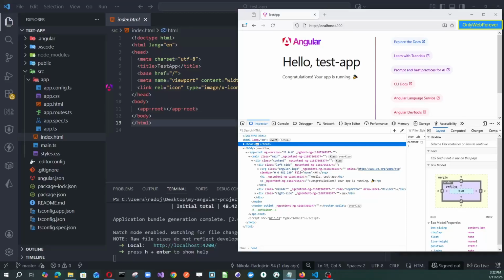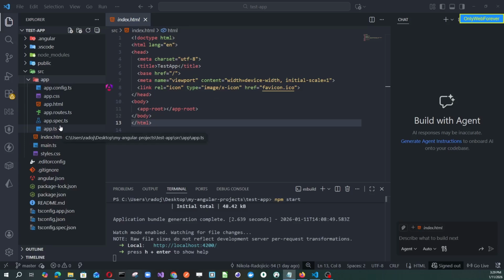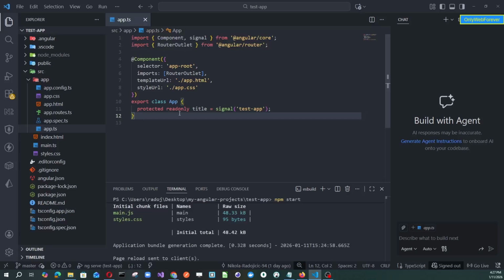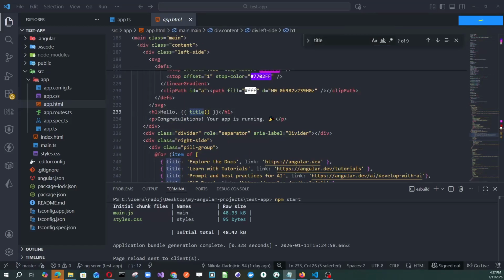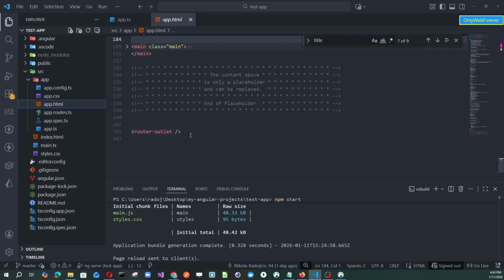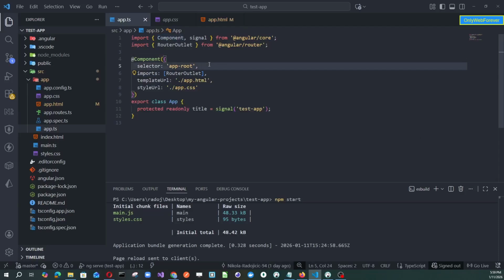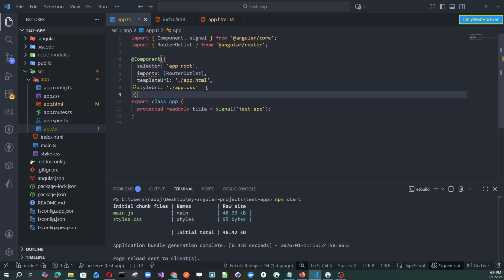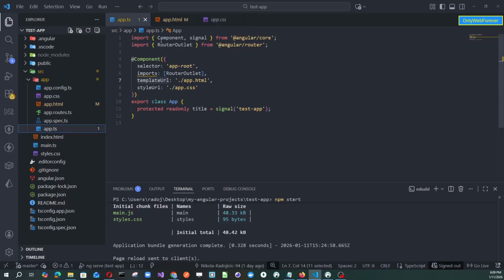Angular 21 - 4. Components, app-root component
Component explanation, what is basically app-root component.